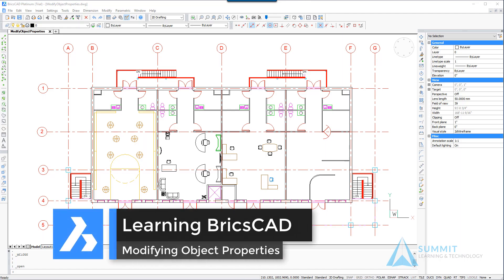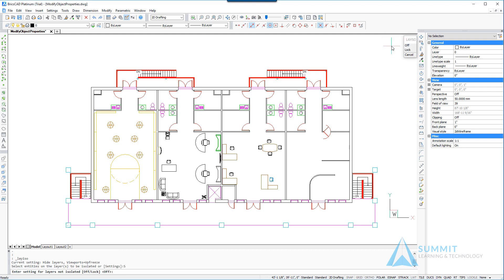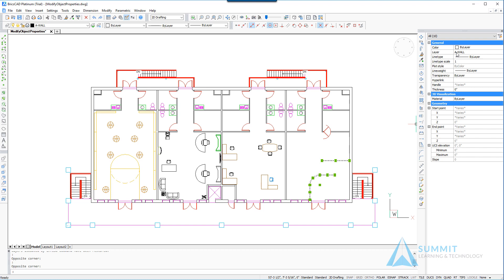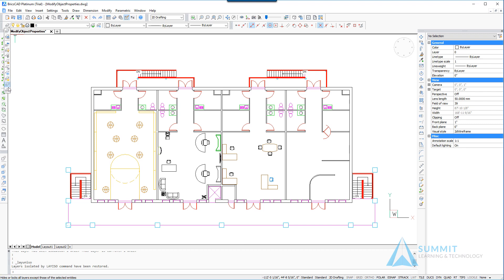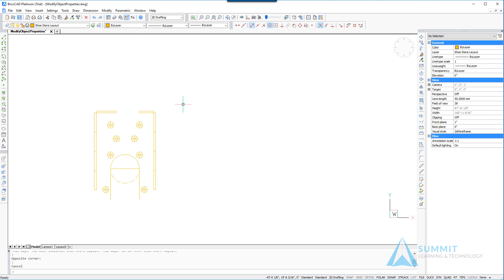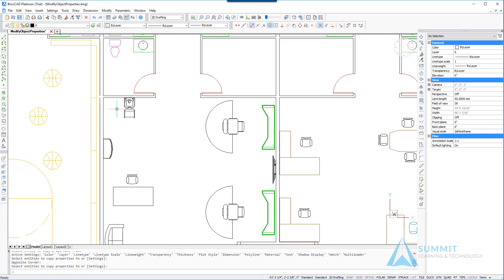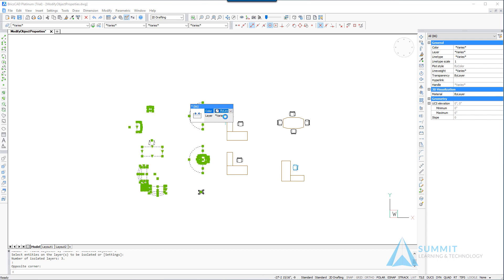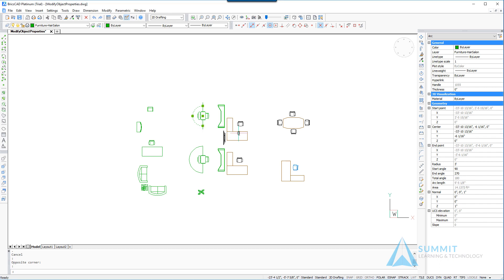Object Properties - BricsCAD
Modifying Object Properties

After completing this video, you will be able to:
• Understand how general properties affect an object
• Make changes to an object using the Properties palette
• Select an object and dynamically change it using Quad
• Use a source object to apply congruent properties to another object